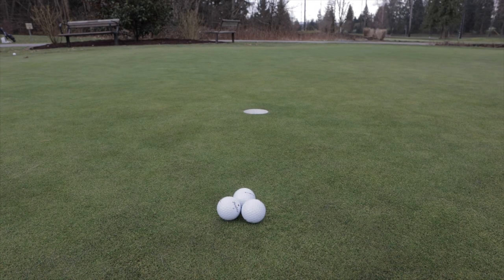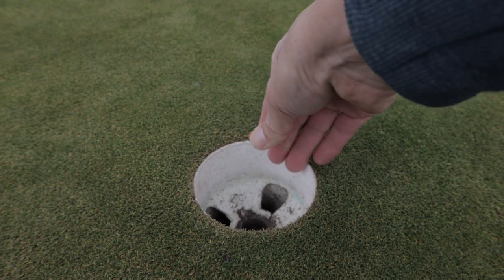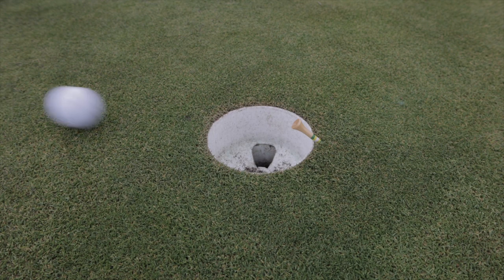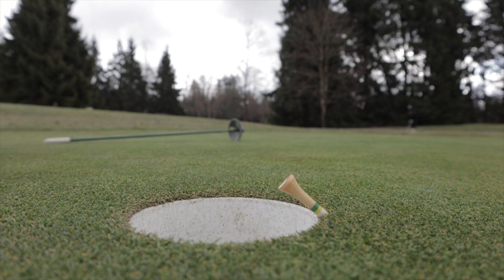Hammer Home Those Short Putts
Hey Quite The Chap here for GolfersRX…do you commit to your short putts…in today’s video

Do you hit your short putts in the back of the hole or do they just trickle over the edge? With shorter putts it’s okay to give it a little gas and commit to the putt. Here’s a drill that will have you knocking putts into the back of the cup…literally.

Find a straight three-footer
Stick a tee in the back of the cup
Try and hit the tee

This drill is going to get you to make a committed stroke on those short putts. I wouldn’t try this on anything longer than 4 feet but it should start to give you the confidence to start knocking those shorter ones into the back of the cup.

Until next time keep it simple